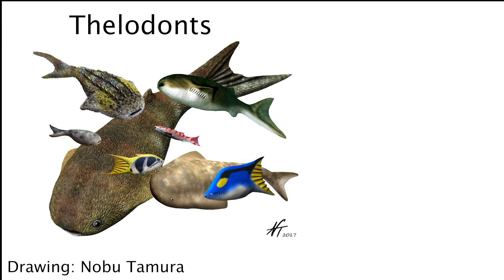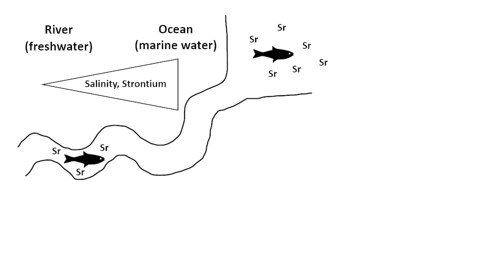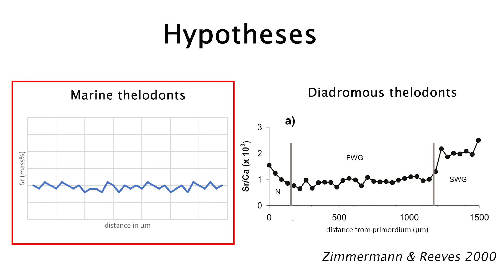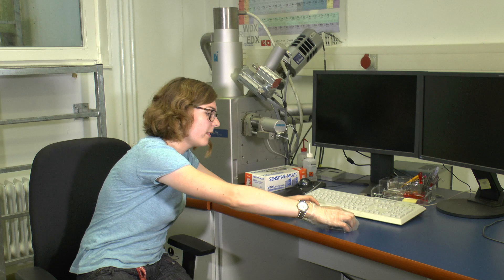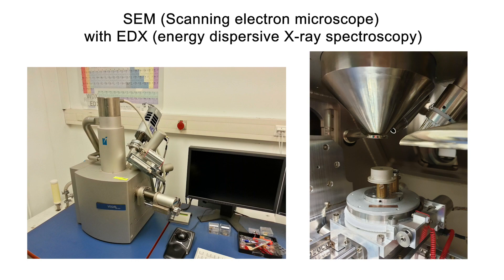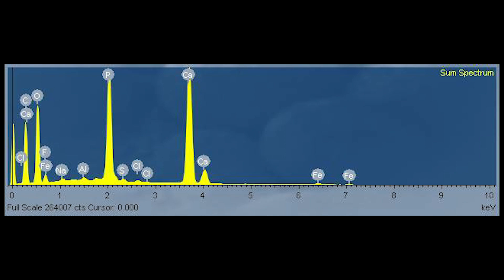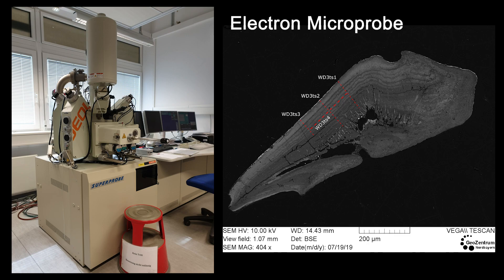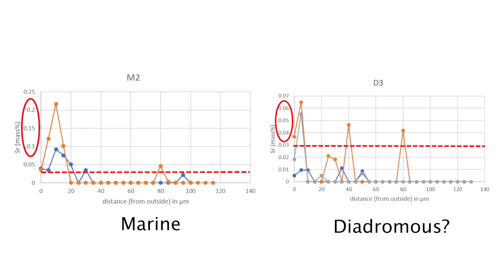Madleen Grohganz: Deep time migration mystery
Actress: Madleen Grohganz
Script: Madleen Grohganz
Camera: Emilia Jarochowska
Editing: Emilia Jarochowska

Pictures:
Salmon: Bureau of Land Management Oregon and Washington CC-BY 2.0
Scales: frozenmotionbystephan.blogspot.com, Stephan & Lindi Busch CC-CY-SA-Noncommercial 3.0
Stratigraphic chart: Cohen et al. (2013) The ICS International Chronostratigraphic Chart
Thelodont diversity: Ferrón & Botella (2017). Squamation and ecology of thelodonts
Diadromous Sr pattern: Zimmermann & Reeves (2000). Population structure of sympatric anadromous and nonanadromous Oncorhynchus mykiss
Thelodont scale section: Märss (1992). The structure of growth layers of Silurian ﬁsh scales as a potential evidence of the environmental changes

Special thanks go to:
Dr. Emilia Jarochowska (supervisor of the project, production of the video)
Dr. Carlos Martínez-Pérez (provided the samples and background on thelodont ecology)
Bryan Shirley (support with sample preparation and measurements)
Mario Thöner (assistance with the microprobe at GEOMAR Kiel)
Christian Schulbert (assistance with the SEM)
Birgit Leipner-Mata (assistance in the lab)
Isabella Leonhard (help with sample preparation)
Niklas Hohmann and Joanna Nogly (production of the video)